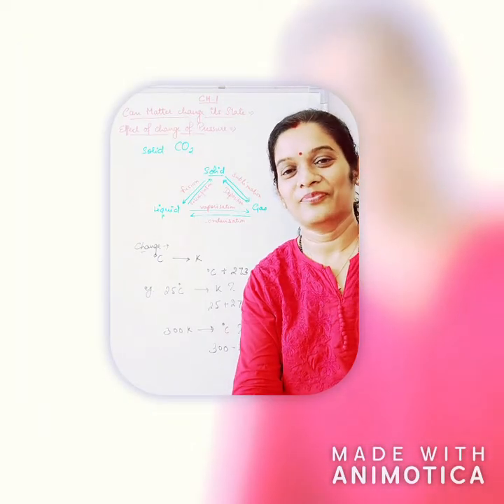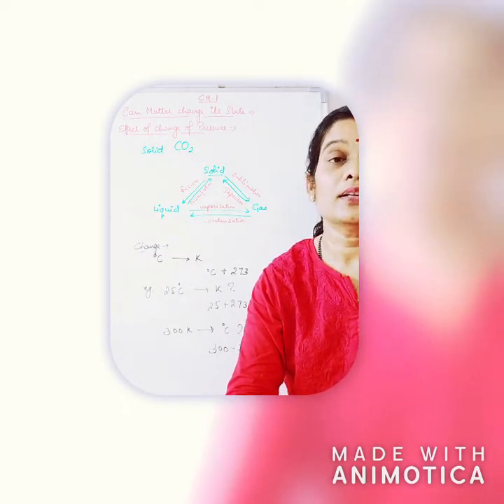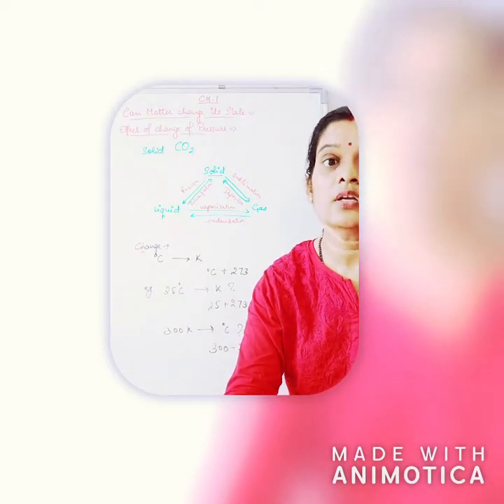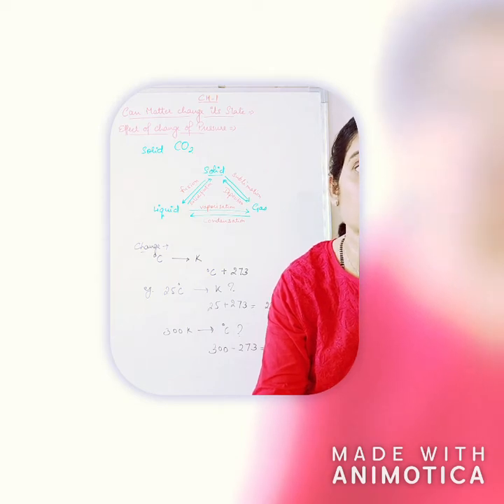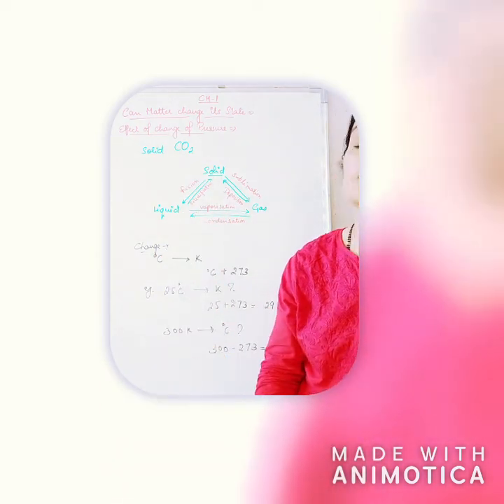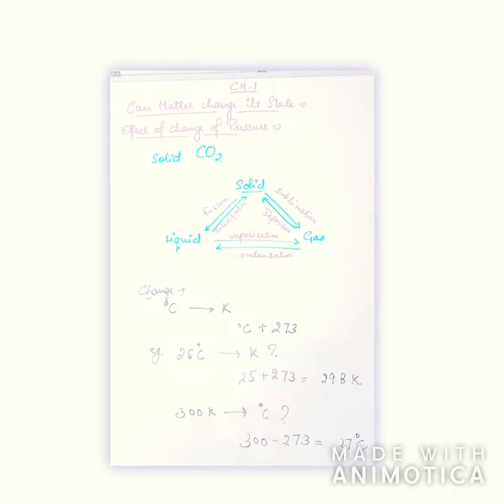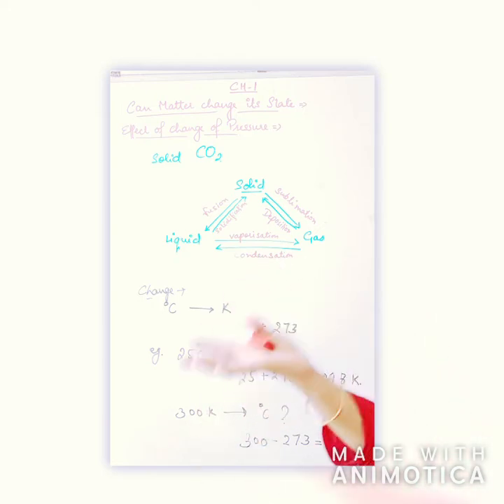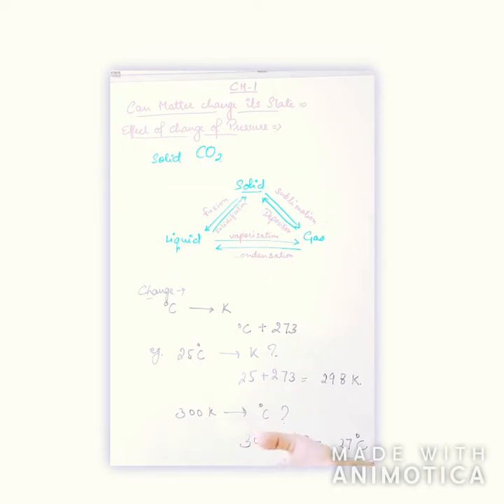Lecture- 4, Ch 1, Class -12, Chemistry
conversion of states of matter